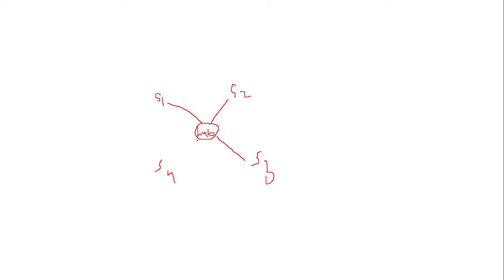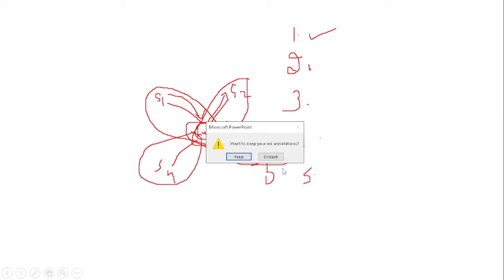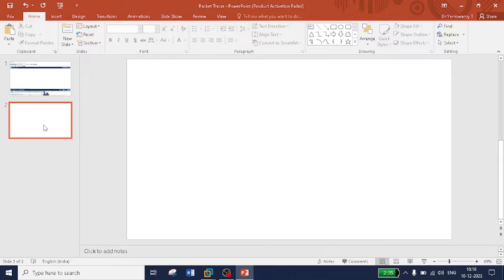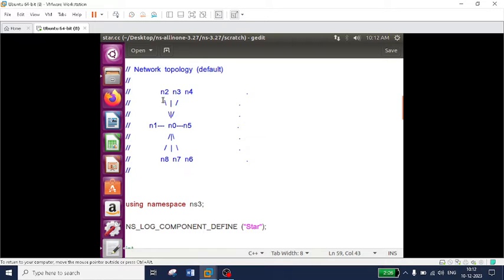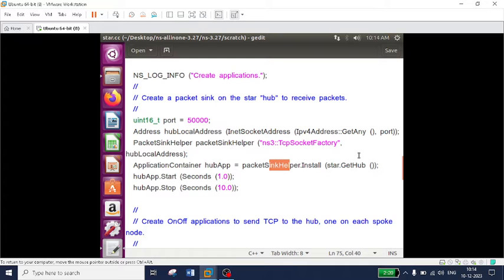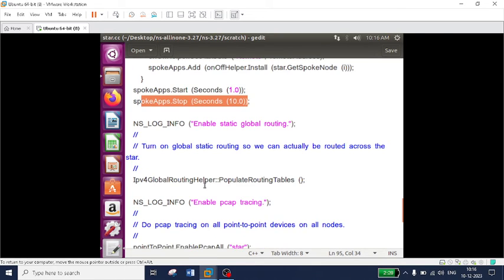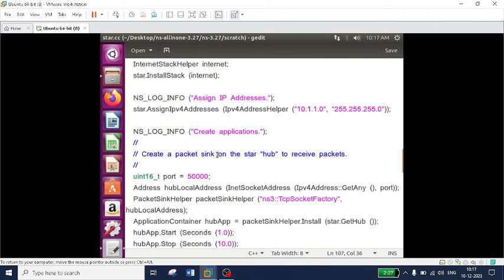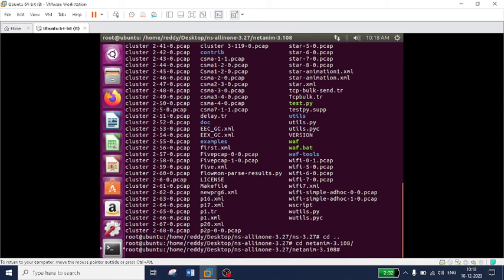NS3-SIMULATION OF STAR TOPOLOGY USING NS3